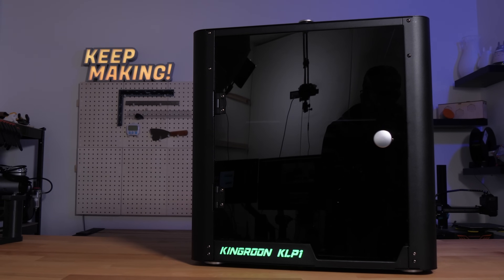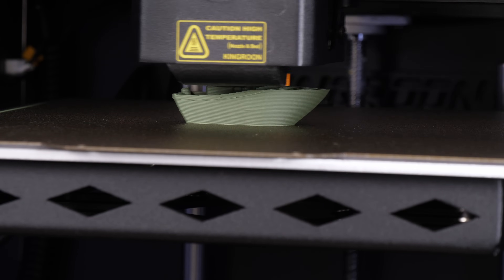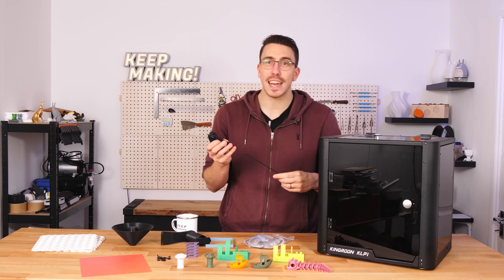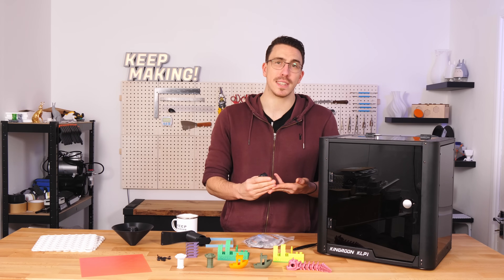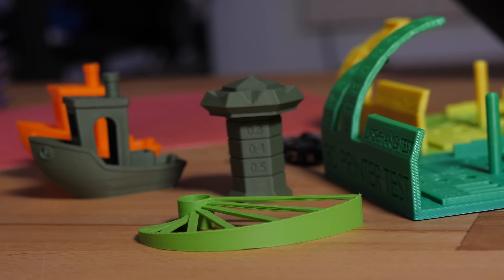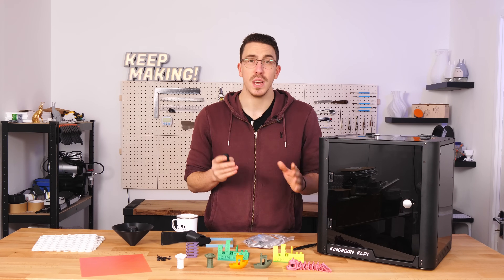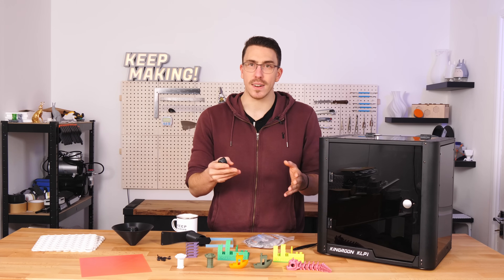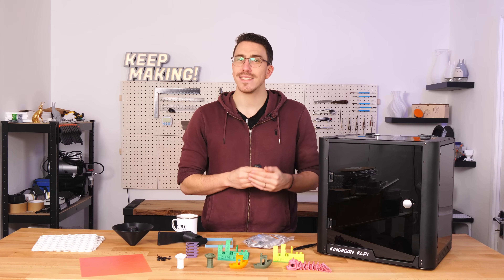Kingroon KPL1 Review. Why is it so cheap!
I tested and reviewed the Kingroon KLP1, a new budget Core XY FDM 3D Printer. This little beast is a powerhouse for the price of only $379. It's an all-metal build that has everything you could pretty much want to get started! With that said there are a few things you should be aware of...

Use "KLP1" To Get $40 OFF Valid until: 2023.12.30